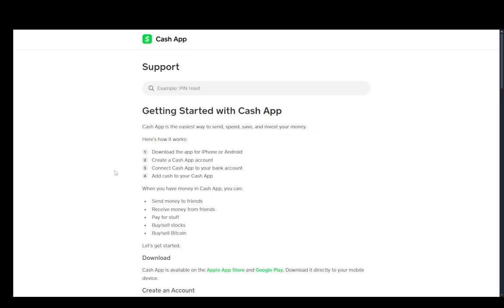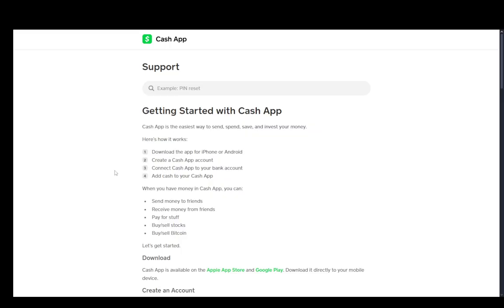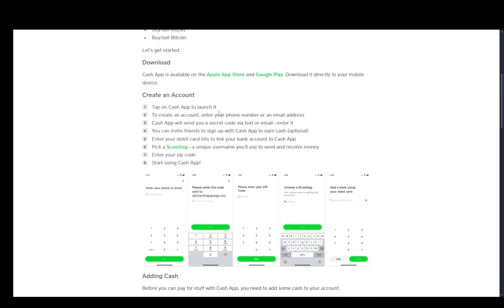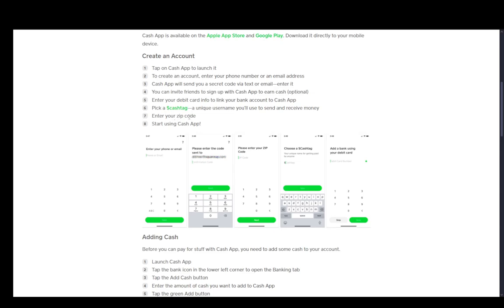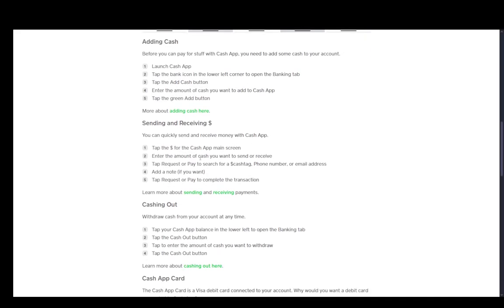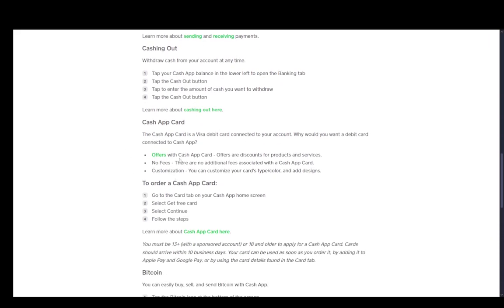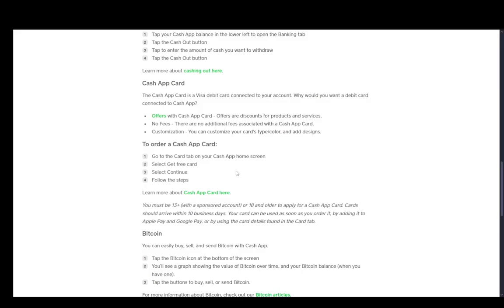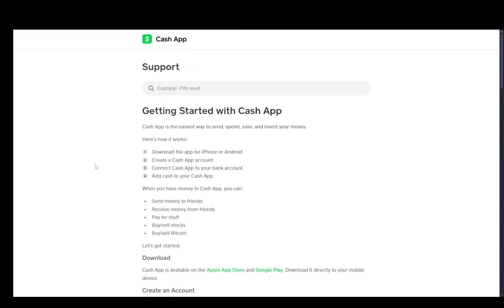How To Set Up Cash App Tutorial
Today we talk about set up cash app,cash app tutorial,how to use cash app,cash app how to